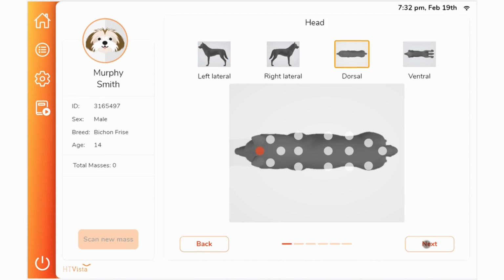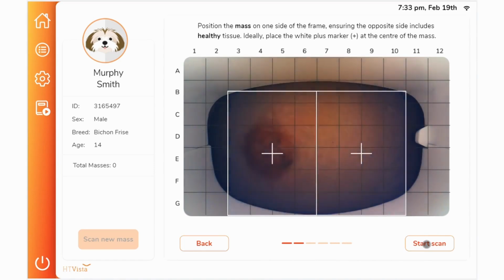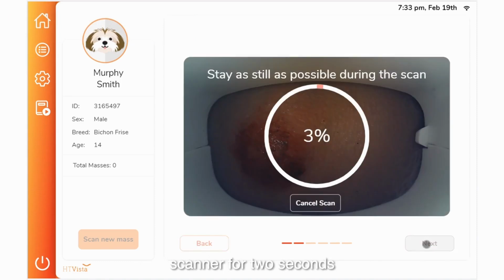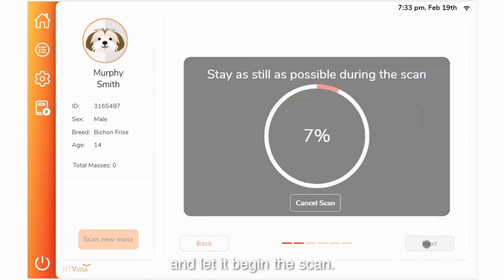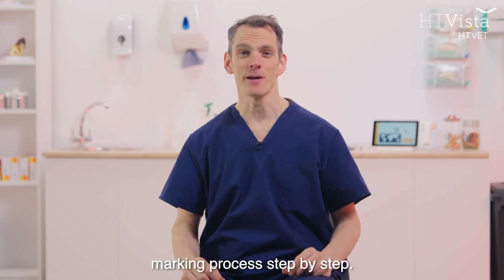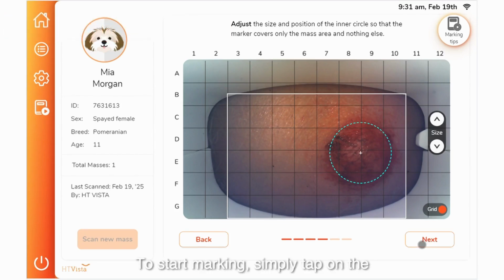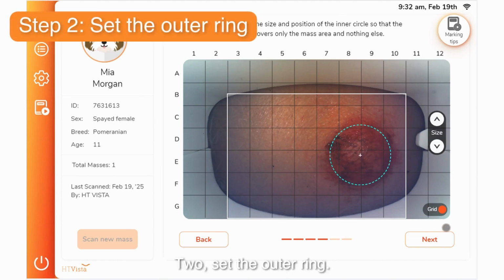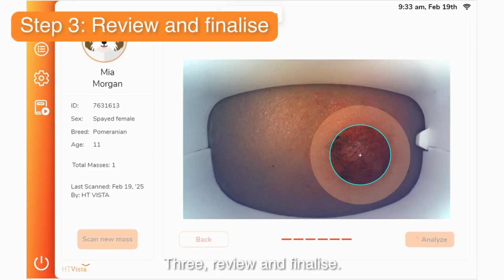5 Scanning Process and Marking Masses on the Interface